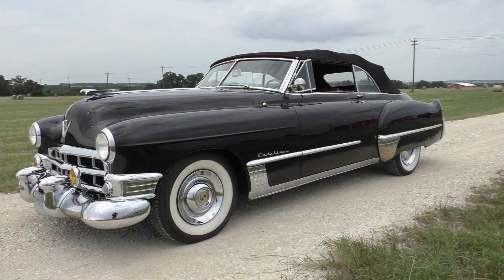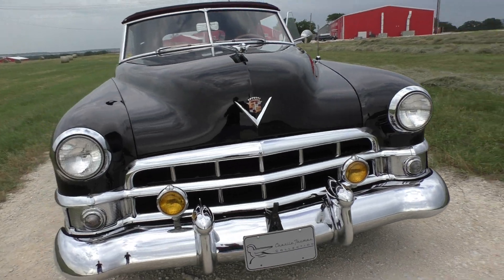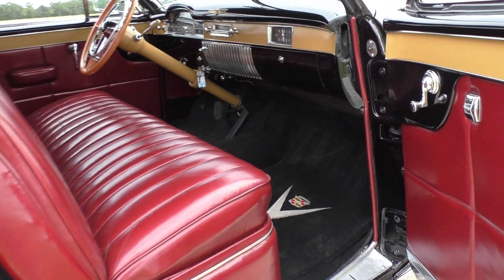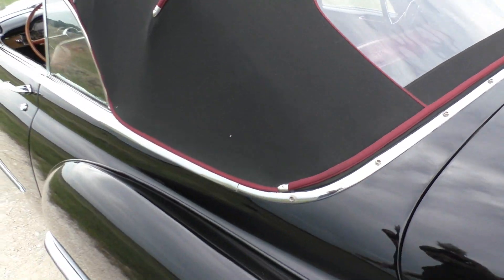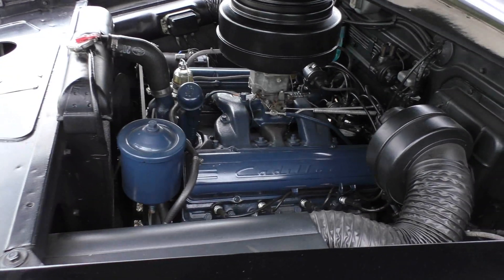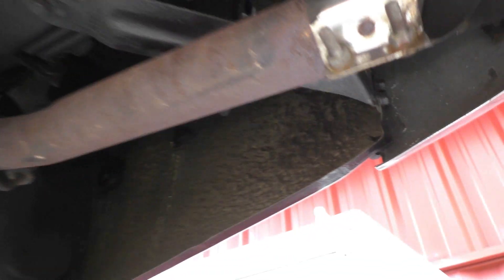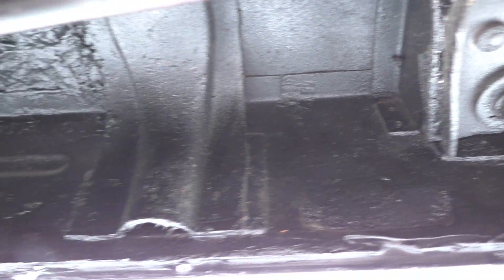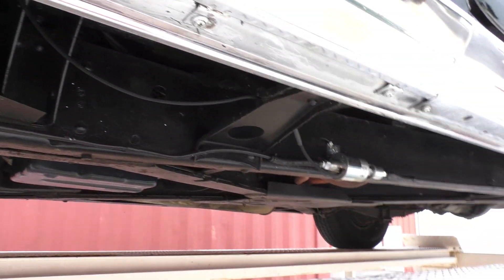1949 Cadillac Series 62 Convertible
1949 Cadillac Series 62 Convertible. Available only at Spuds Garage Online.